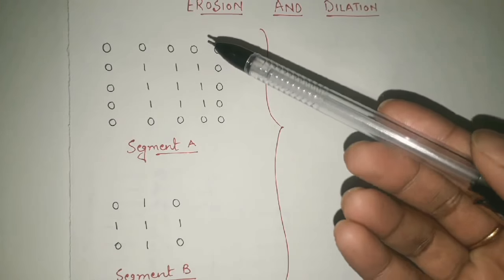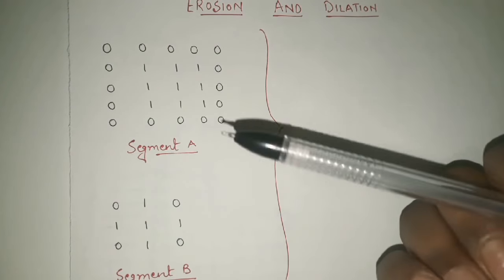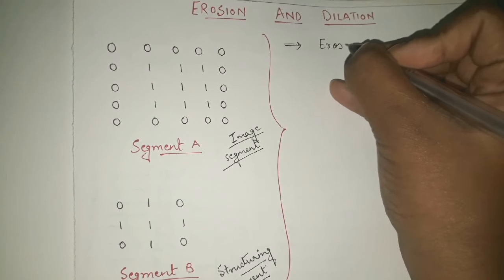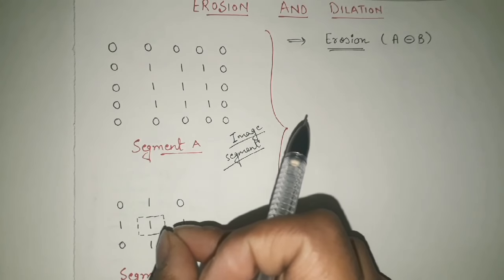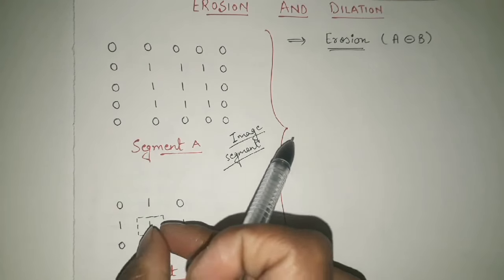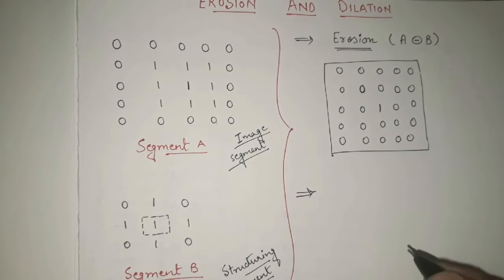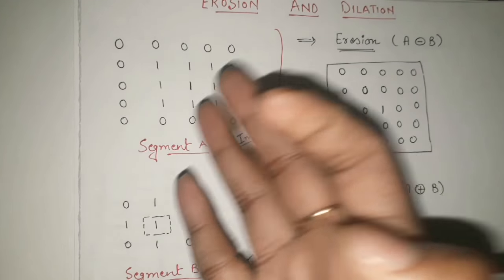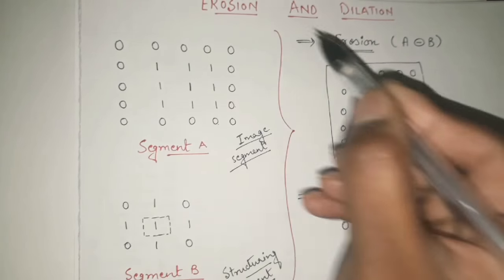Erosion and Dilation in Image Processing with Example | Morphological operations in image processing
Erosion and Dilation in digital image processing fully explained in this video with detailed example on the morphological processes.
In this video of CSE concepts with Parinita Hajra, we'll see the overview of morphological operation like erosion and Dilation in Image processing

dilation and erosion in image processing
AKTU 2015-16 Question on Dilation and Erosion with Structuring Element | Digital Image Processing
dilation and erosion with structuring element lecturesbyrudra rudra singh
apply erosion and dilation on any image.
combining dilation and erosion
dilation in dip
erosion dip
erosion image
grayscale dilation and erosion
hit miss transform
hole filling digital image processing
morphological algorithms in image processing
opening operation in image processing
with example and mathematical formulae explain about erosion and dilation
apply erosion on matrix